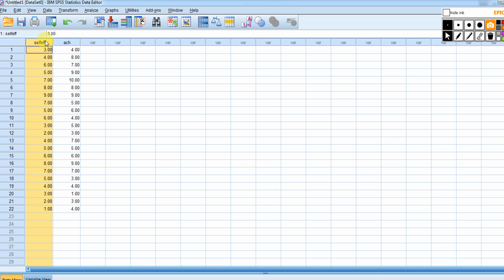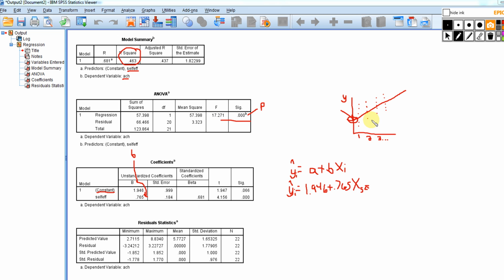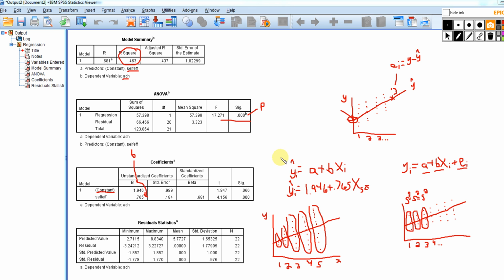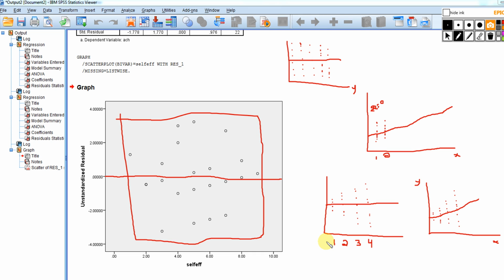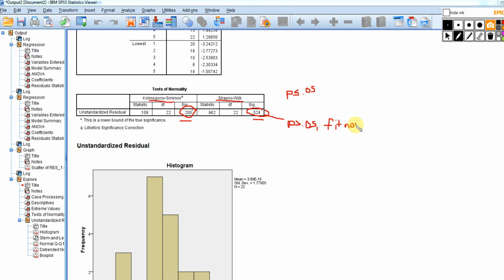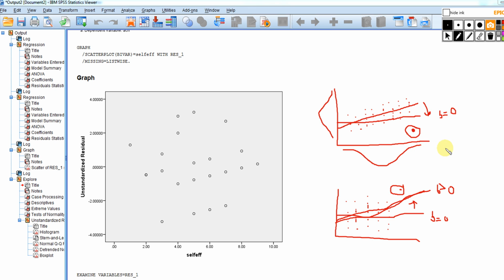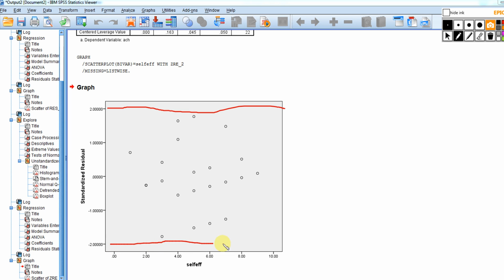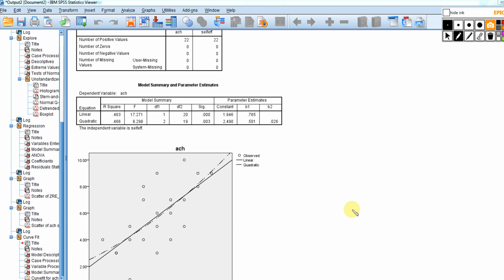Assessing assumptions with simple regression using SPSS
Video provides a general overview of ways to assess homogeneity of (residual) variances, normality of residuals, independence of residuals, and linearity - assumptions of standard OLS simple regression models. Identification of potential bivariate outliers is also addressed. Assumptions are investigated using SPSS.

Need statistics consultation for a research project, thesis, dissertation, or other data analysis?